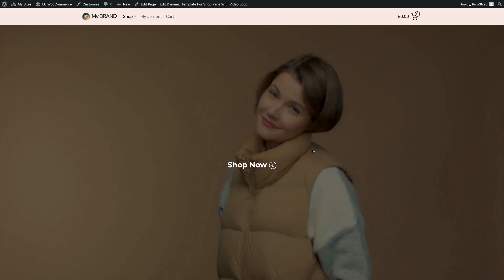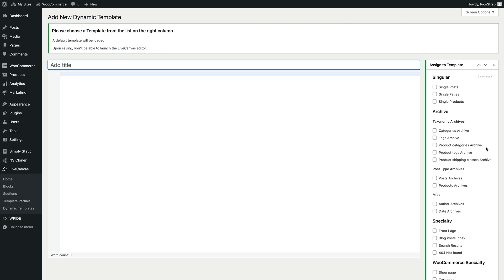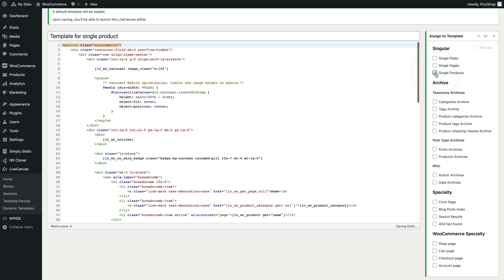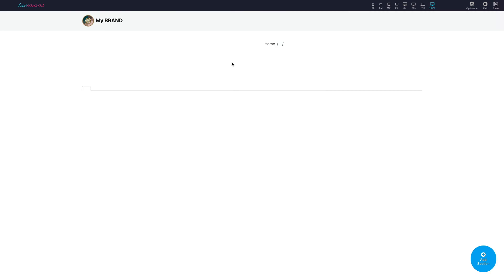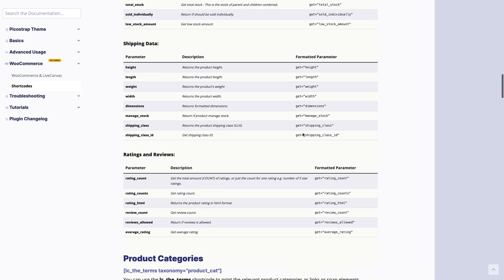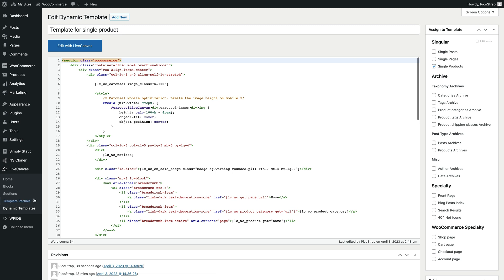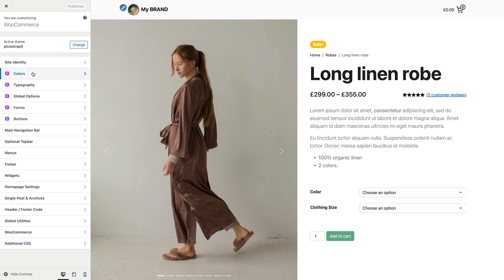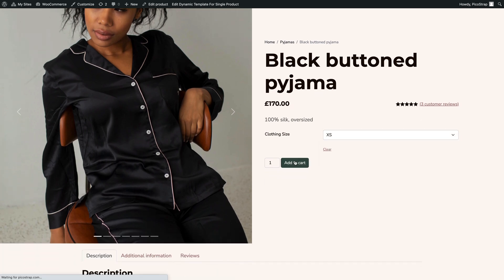Dynamic Templating & Full WooCommerce Support - LiveCanvas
Unlocking the Full Potential of Dynamic Templating & WooCommerce Integration: LiveCanvas Transforms WordPress Site Design.

Experience a seamless and efficient process for building visually stunning and highly functional e-commerce websites with LiveCanvas 3.5.

This powerful plugin brings dynamic templating and full WooCommerce support to your entire WordPress site, empowering you to craft unique, individual pages and dynamic templates with ease.

Say goodbye to the limitations of traditional e-commerce design and embrace the flexibility of fine-grain control and edge-to-edge precision in your layouts.

Explore the game-changing features of LiveCanvas 3.5 and witness how it revolutionizes the world of WordPress e-commerce development.